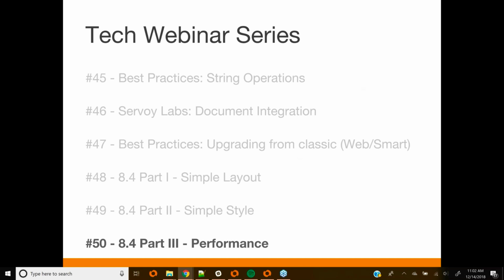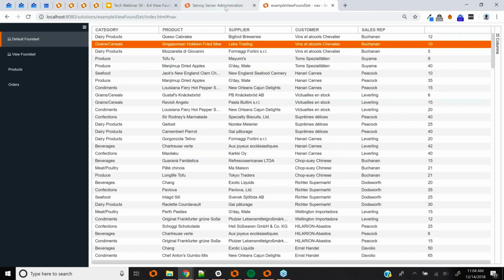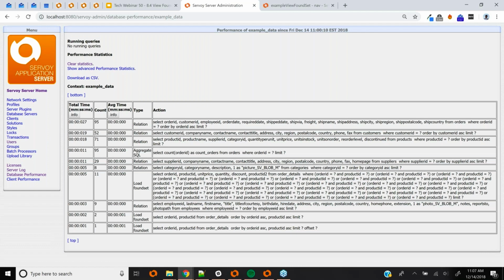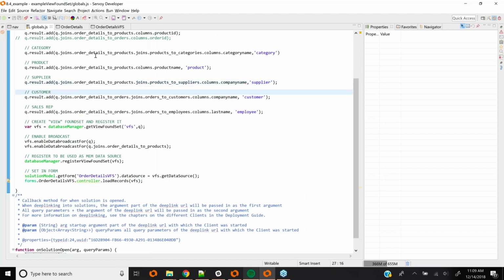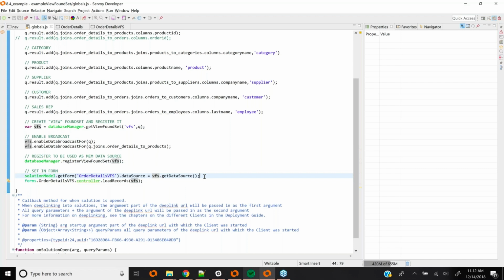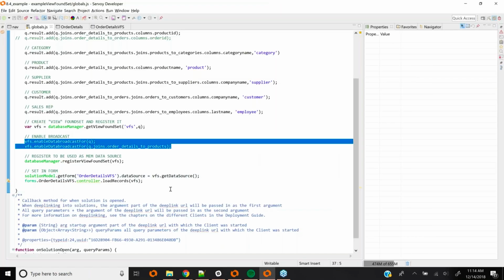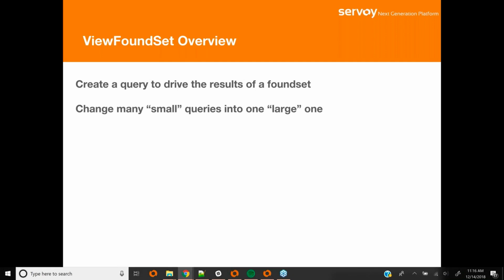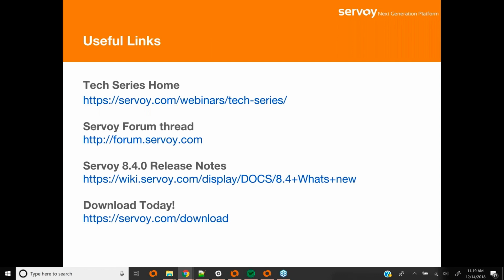Servoy 8.4 part 3: Enhanced performance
Servoy 8.4 comes with enhancements to allow some data screens to become even faster. The new “View Foundset” allows developers to optimize data access for complex data structures.